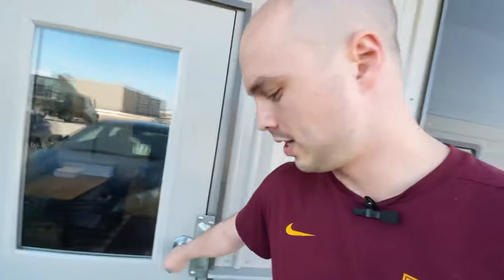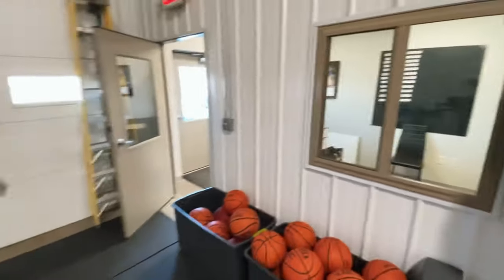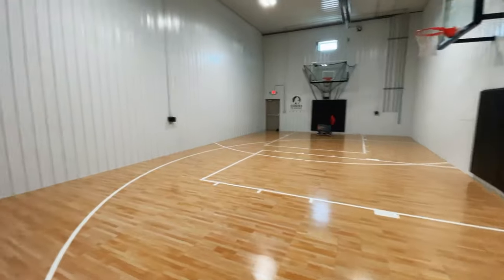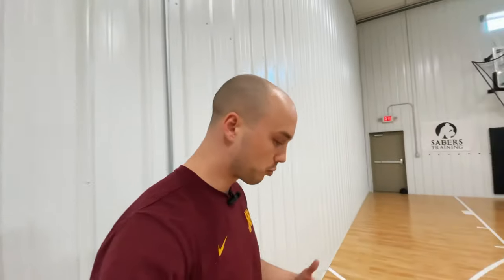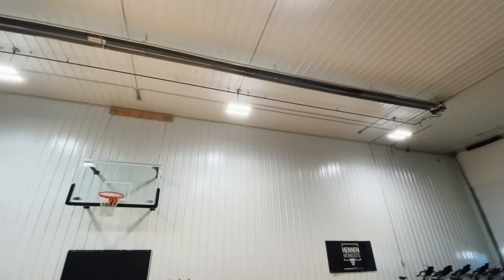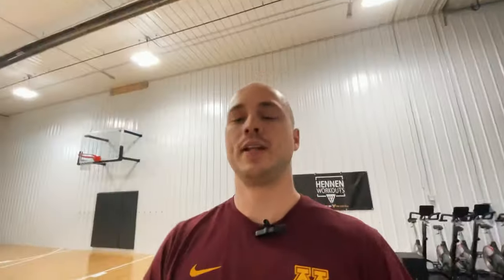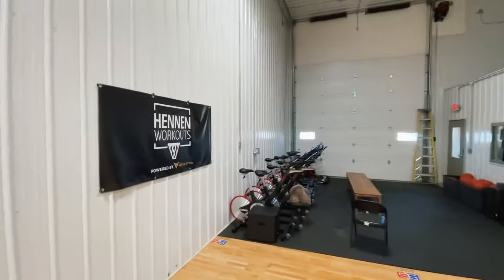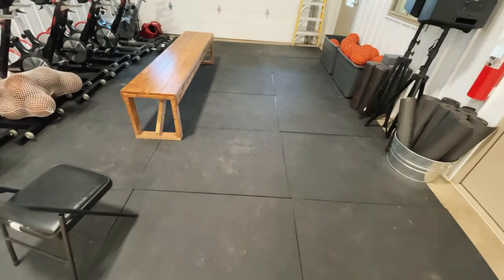I Built My Own Custom Basketball Gym! | How I Did It & How Much It Cost 🏀